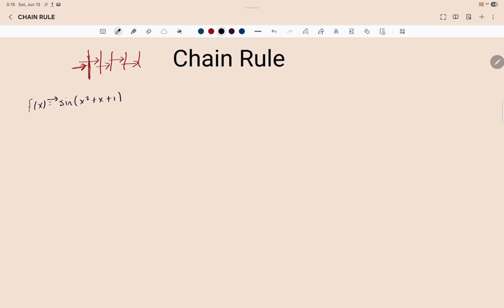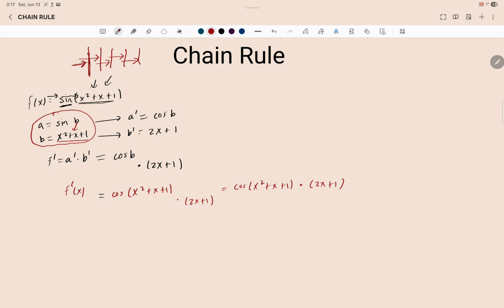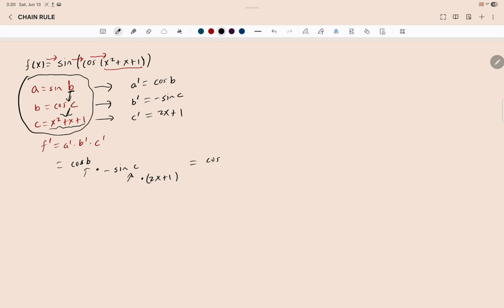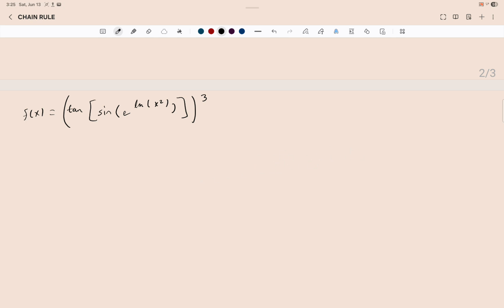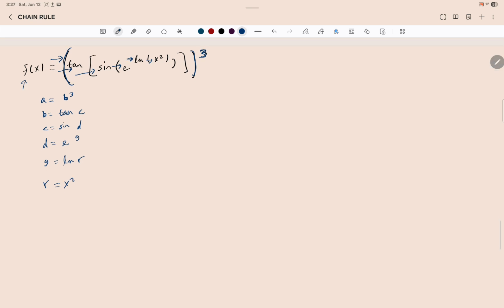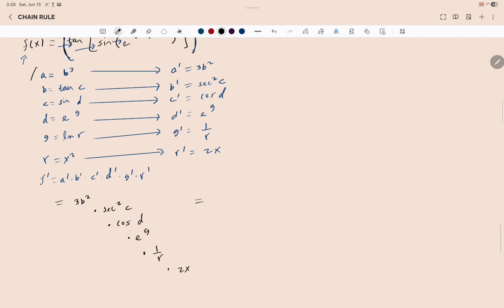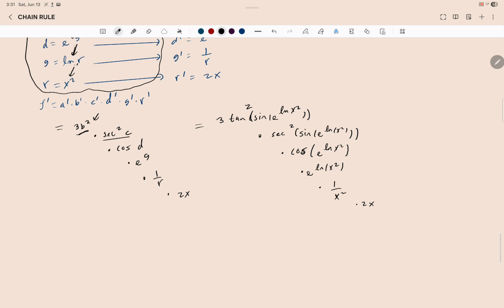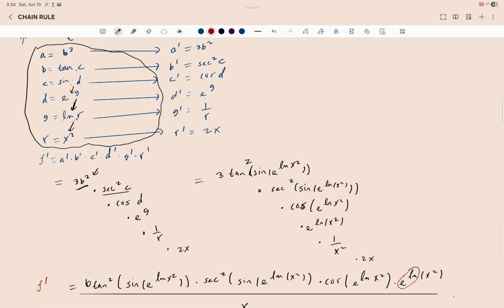Chain Rule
Easy way to perform the chain rule.